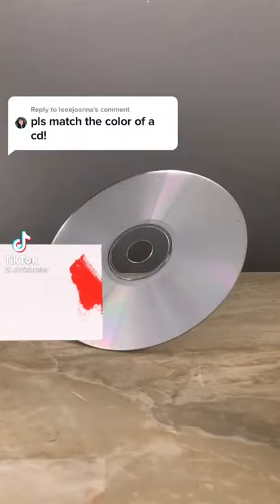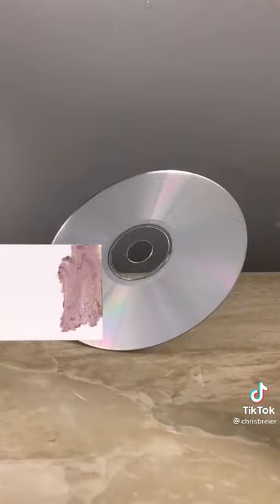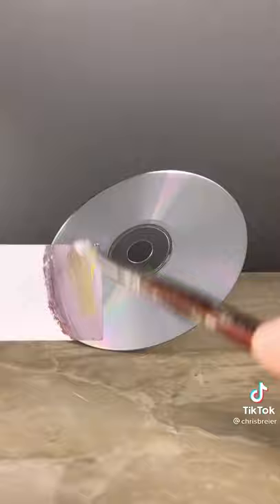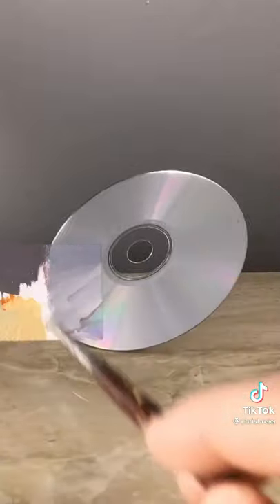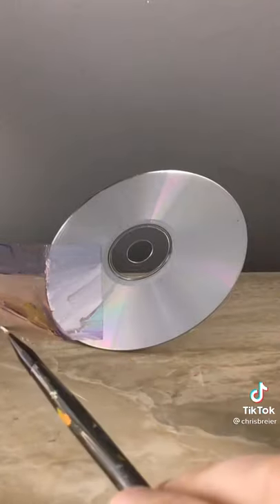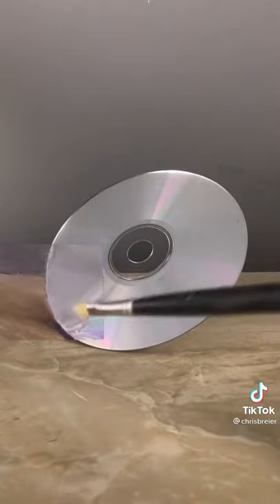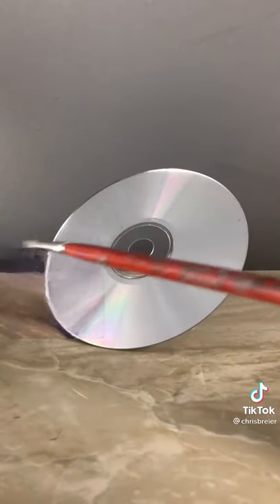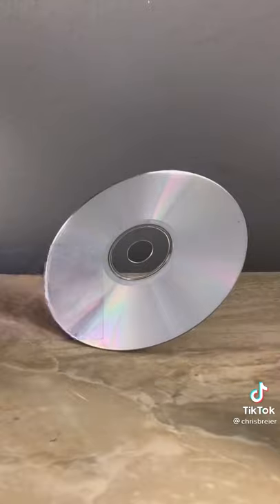matching the color from cd#Amazing Unbelievable color of water#Art#Painting